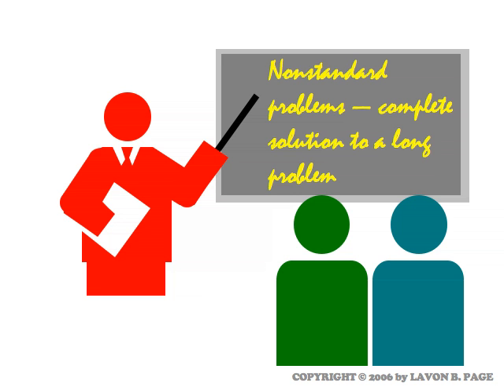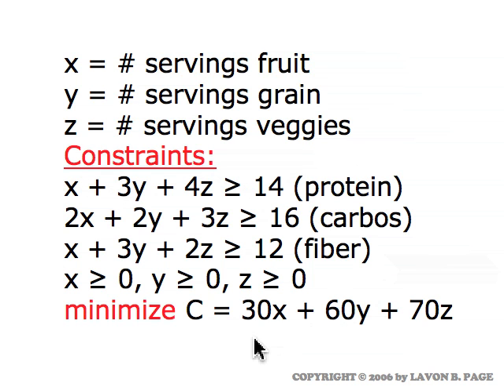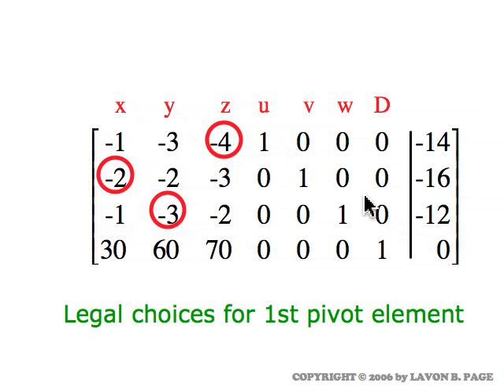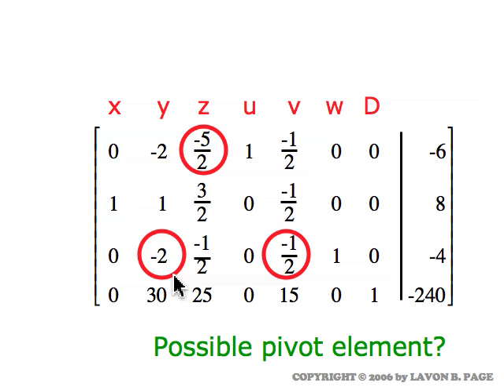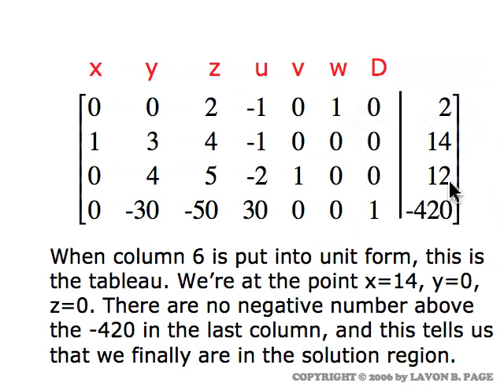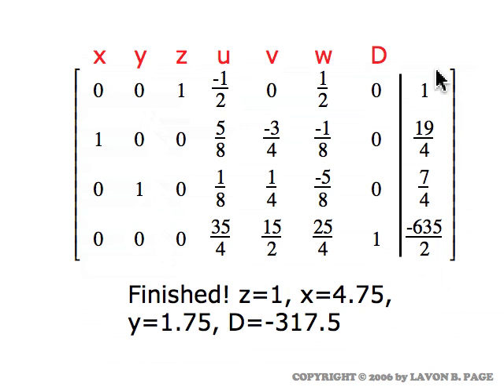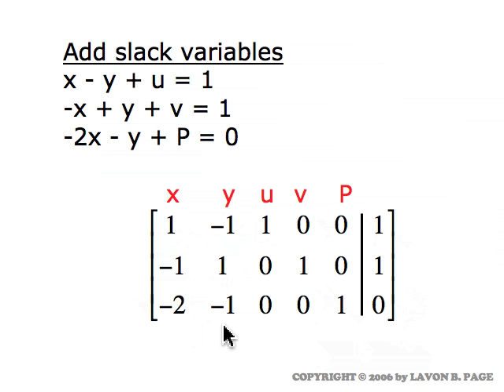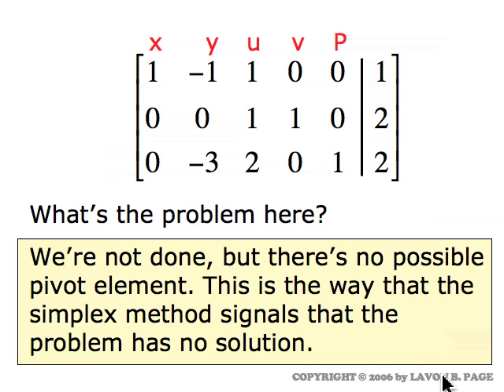Complete Solution to a Long Non-Standard Problem (movie 3.2C)